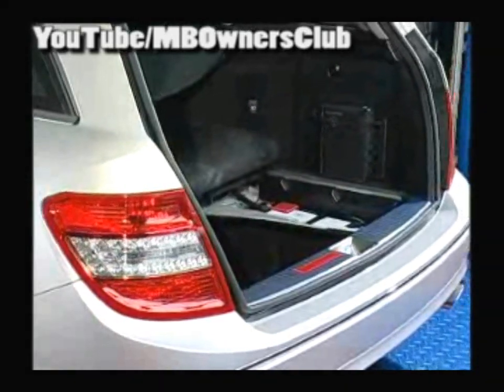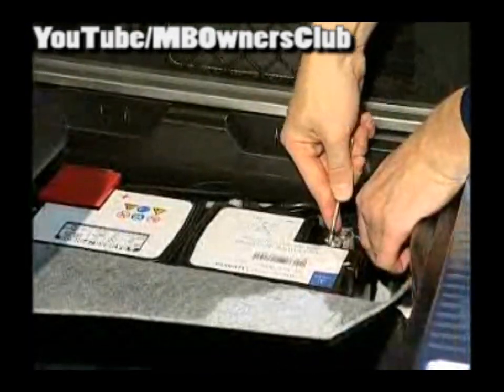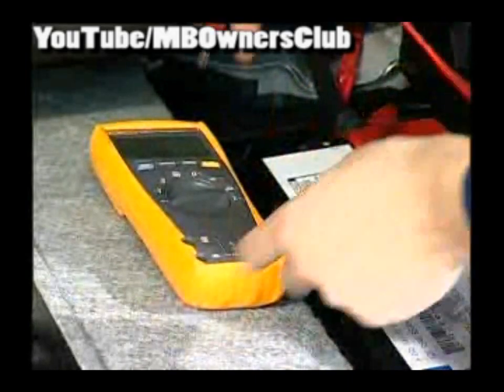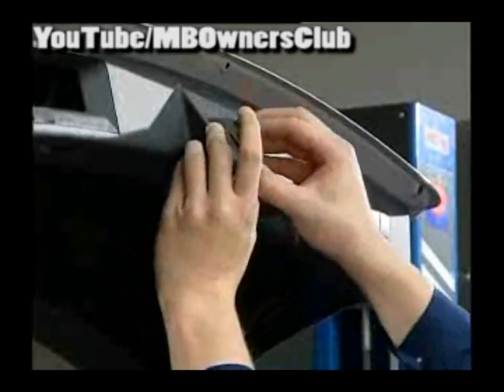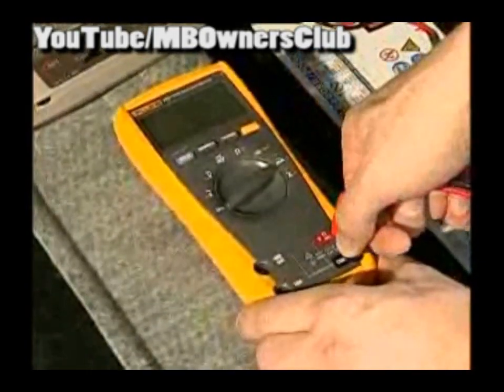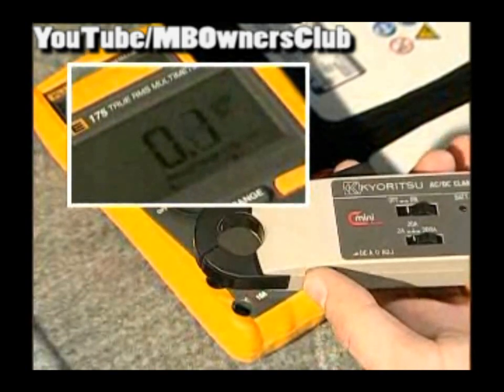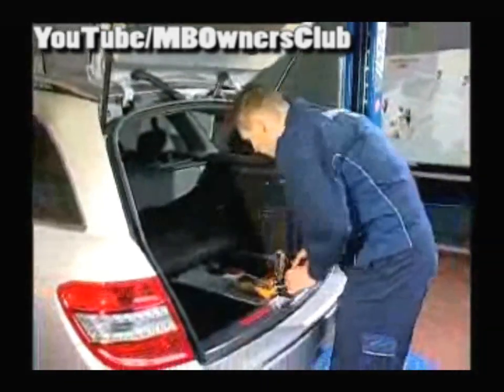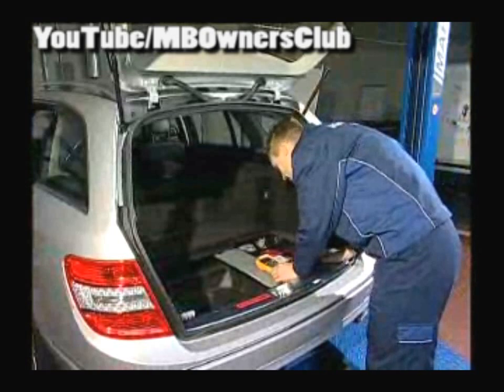Mercedes-Benz C-Class - Quiescent current test | W204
All of the consumers on this C-Class are switched off.
The battery voltage has been checked.
You can now start reading out the no-load current via the battery.
The working method shown here is incorrect for two reasons:
Safety regulations should also always be followed.
Do not forget safety glasses and gloves.
The no-load current test is performed using a current clamp on all vehicles ...
... but the multimeter is not looped in on model W204.
Let's start again.
First, the liftgate must be locked manually ...
... so that the entire vehicle can be locked.
The consumers must also be switched off at this point.
Connect the positive and negative lines  of the clamp to the multimeter.
Set the multimeter to mV for millivolt. Then switch on the current clamp.
The measurement is performed in milliamps.
The measuring range should be set  to less than 2 amps.
The current clamp should then be set to 0 using the adjustment wheel.
Now attach the current clamp to the ground line.
The no-load current is measured for at least 10 minutes, watch the display.
Once the value has settled, you can read off the no-load value.
Any measurement lower than 50 milliamps is considered successful.
At this no-load current value, the vehicle does not consume any additional power  when idle.